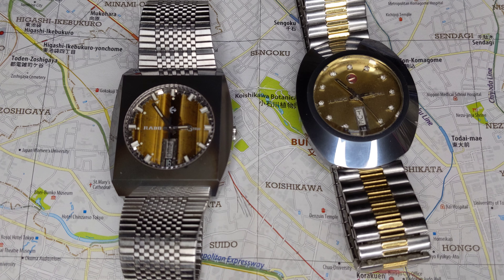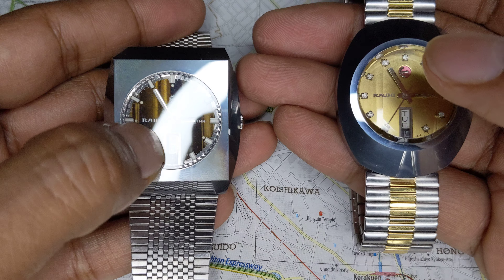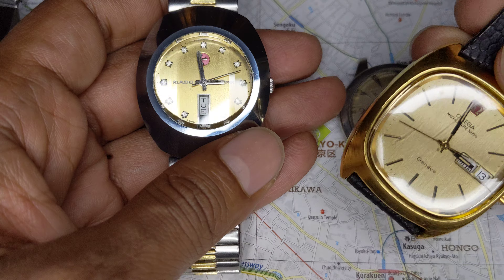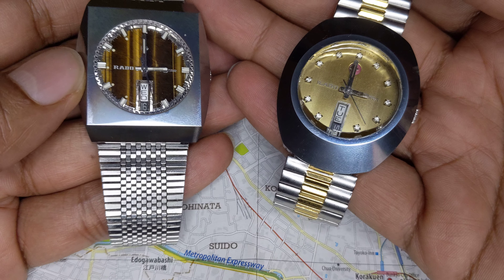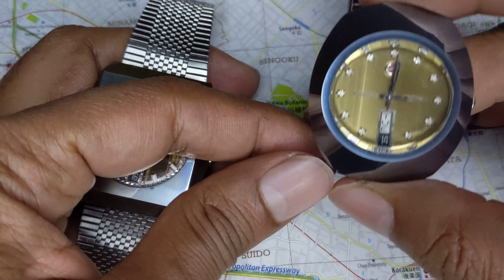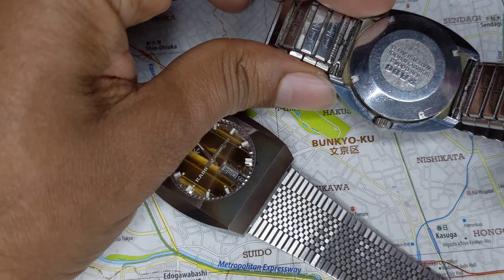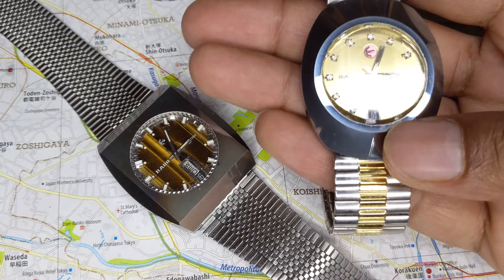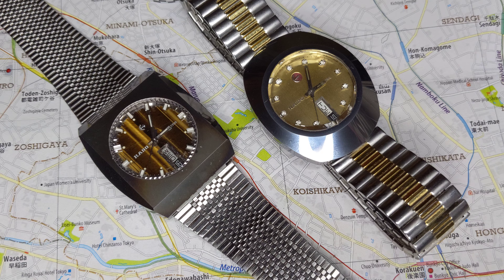The Rado Diastar after 50 years: Original and Diastar 14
The Rado Diastar was an exceptional design when it was introduced in 1962. The design was updated in 1971 with the angular Diastar 14.
The Tungsten case and Sapphire crystal means Rado Diastar look like new after 50 years